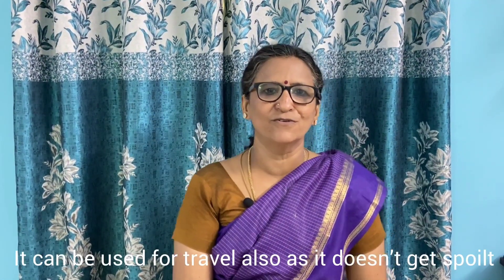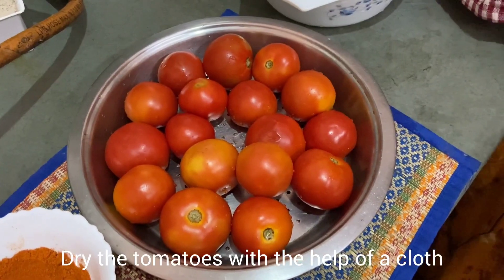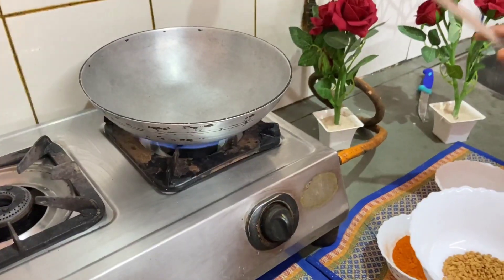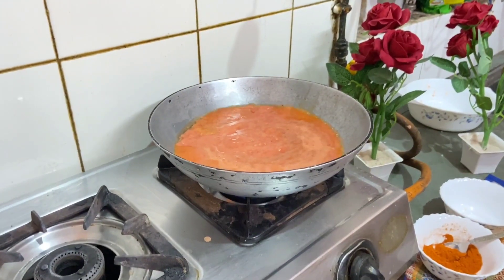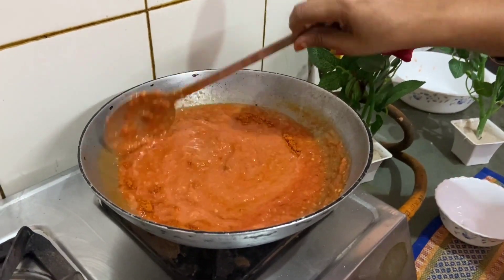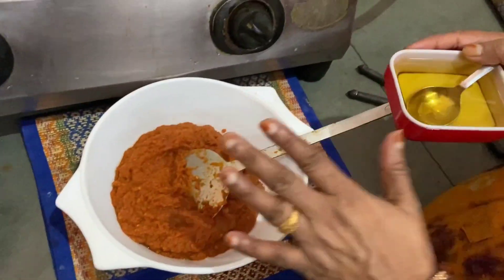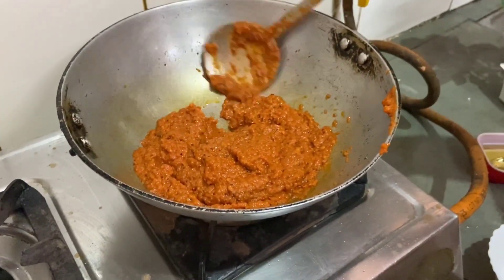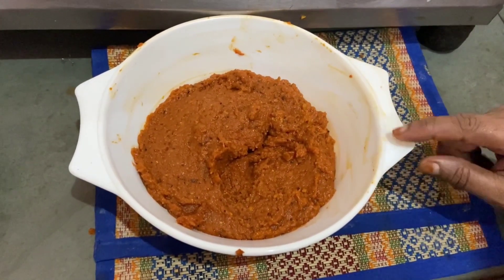Thakkali Thokku | தக்காளி தொக்கு | Tomato Chutney | Tasty Side dish for Roti, Chapati, Idli, Dosa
Hi Everyone, I will show you how to make tasty and delicious Thakkali Thokku. It is a very good side dish for Roti / Chapati / Dosa / Idli and many other dishes. This can be used while travelling as It lasts for a long time. It is a healthy side dish.

சுவையான தக்காளி தோக்கு எப்படி செய்வது என்று நான் உங்களுக்கு சொல்கிறேன். ரொட்டி / சப்பாத்தி / தோசை / இட்லி மற்றும் பல உணவுகளுக்கு இது மிகவும் நல்ல பக்க உணவாகும். இது நீண்ட நேரம் நீடிக்கும் என்பதால் பயணத்தின் போது பயன்படுத்தலாம். இது ஒரு ஆரோக்கியமான சைட் டிஷ்.

Ingredients:-
Tomato
Tamarind
Mustard
Asafoetida
Oil
Fenugreek
Chilli Powder